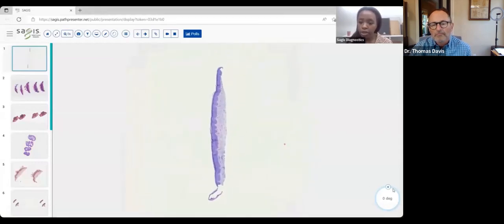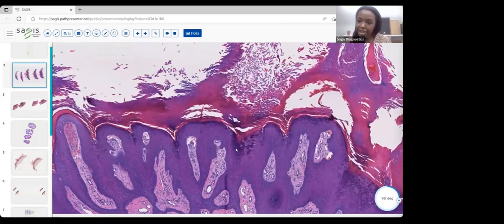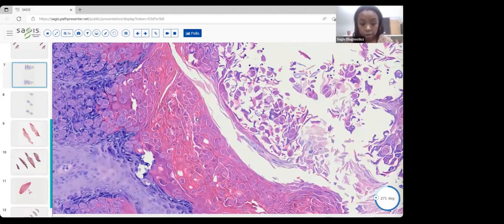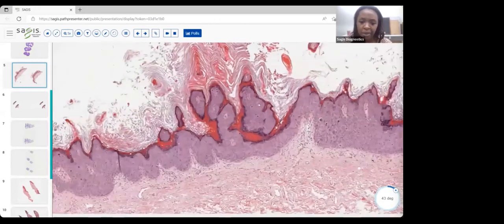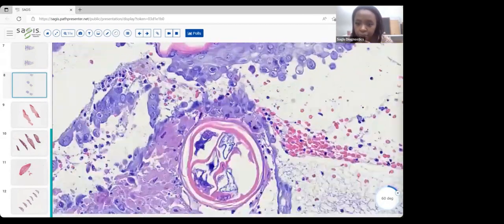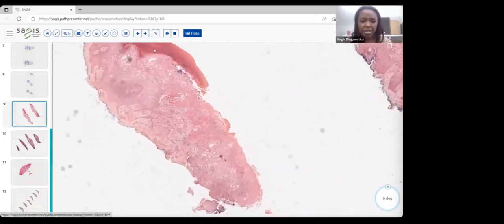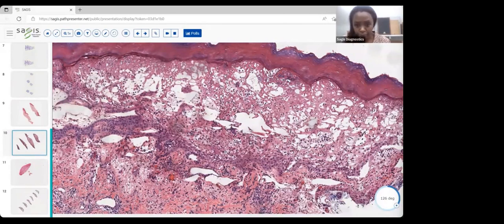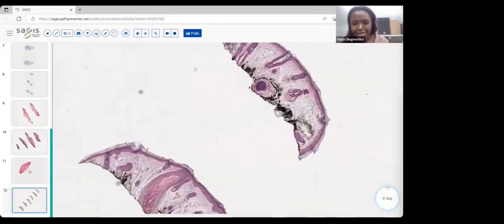Viral Cases / September 2022 \ Dermpath Happy Hour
Join Dr. Kudakwashe (Kuda) Maloney as she reviews a series of viral cases.

Dr. Maloney is board certified in dermatology and dermatopathology by both the American Board of Dermatology and the American Board of Pathology. Currently, Dr. Maloney serves as a consultant Dermatopathologist with Sagis Dermatopathology.

To view the slides for this presentation, please follow this

Answer Sheet:

0:00 Welcome to Sagis Dermpath Happy Hour
2:12 Slide 1: Verruca plana
6:09 Slide 2: Verruca vulgaris
10:01 Slide 3: Myrmecial wart
19:45 Slide 4: Condyloma
21:48 Slide 5: Bowenoid papulosis
24:28 Slide 6: EDV
14:30 Slide 7: Molloscum
26:59 Slide 8: Zoster
35:33 Slide 9: Orf
43:08 Slide 10: Hand foot and mouth
47:05 Slide 11: Gianotti-Crosti
50:24 Slide 12: Trichodysplasia spinulosa

EDUCATION
Have questions about our programs?

CAREER RESOURCES
Looking for a job after graduation?